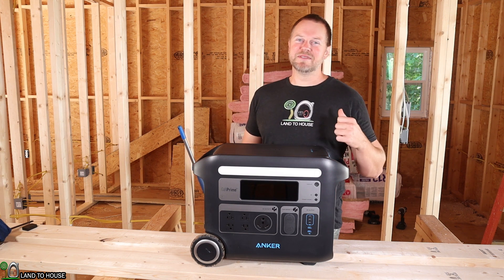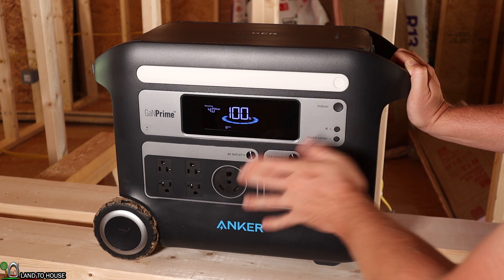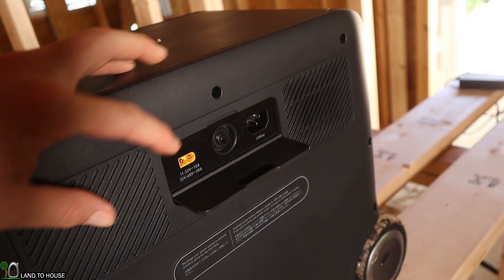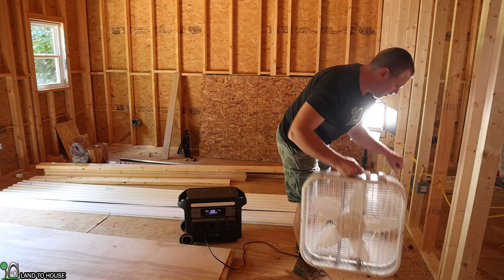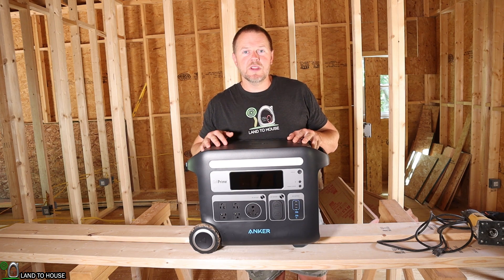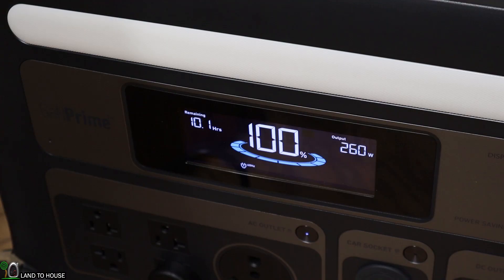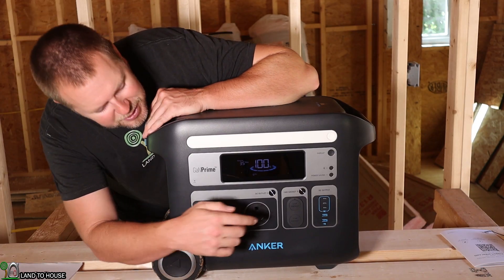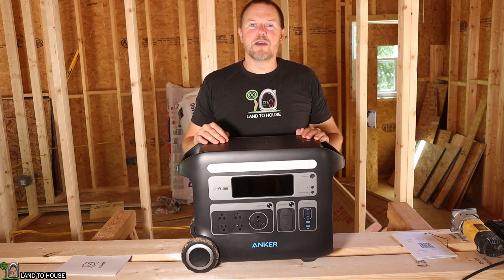Anker SOLIX F2000 (PowerHouse 767) Portable Power - Awesome Machine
This is the Anker SOLIX F2000 (PowerHouse 767) power station. 2400w of power and a lifepo4 battery rated at 2048wh. With a pure sine wave inverter you can charge batteries and run power tools with ease. You can also run LED shop lights as you work. A power station is a great way to test circuits before you connect grid power in your shop build.

Get up to $700 off sitewide, and
$400 off plus $79 cash back just for
Anker SOLIX F2000 (PowerHouse
767)!

For the past couple of years, Anker has been producing portable power stations but now with the whole world facing a more progressive severe energy crisis, Anker has decided to transform and bring the world its new customer energy solution, Anker SOLIX.

Key points for the PowerHouse 767:

Long-Lasting LiFePO4 Batteries (Equipped with EV-grade batteries that will remain healthy for up to 3,000 charge cycles or equivalent to 10 years of use)

-Long-Lasting Technology
-5-year warranty and 10-year of everyday use
-Ambient light
-Suitcase handle for easy transport
-Dual-grip design
-Rapid Recharge: HyperFlash technology, can be charged from 0 to 80% in just 1 hour.
-Unibody Drop-Proof Design: Impact-resistant, anti-UV, and flame retardant
-Smart temperature control
-Premium Outlook Design, including our screen, interface